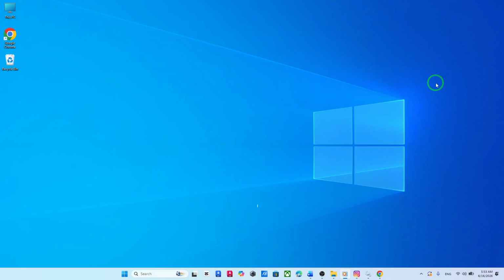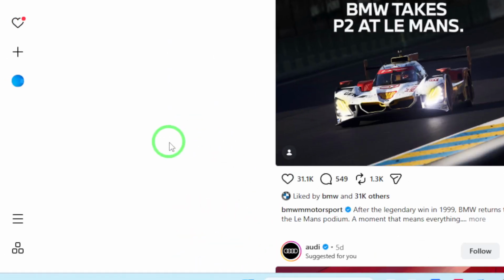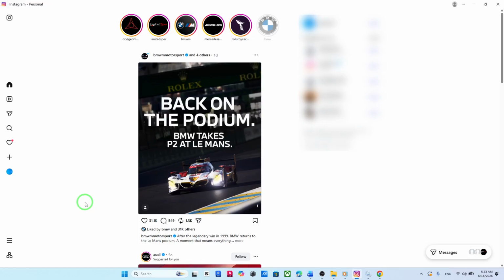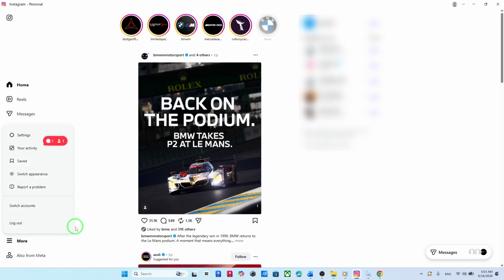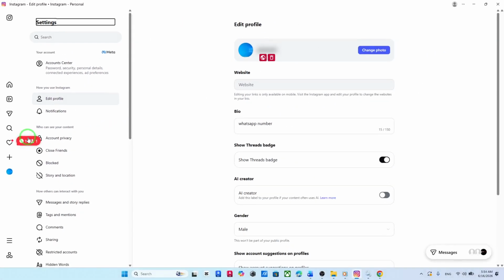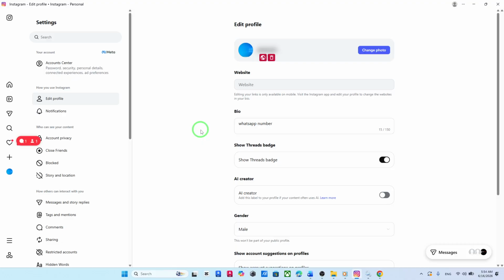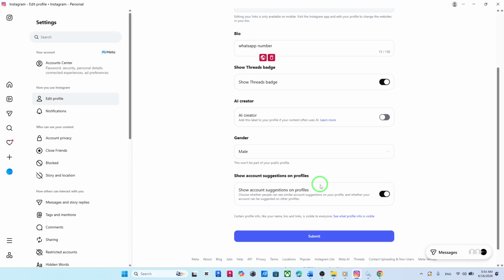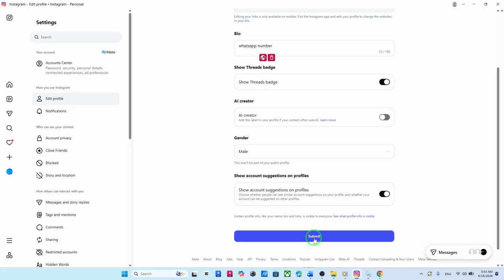How To Make Your Gender Male On Instagram App On PC (New Update)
Learn how to make your gender male on Instagram app on PC using the latest update. This quick guide walks you through the exact steps to change your profile settings easily. Follow along to update your gender information in just a few clicks.

1. Open Instagram app

2. Click on the three lines at the left bottom corner

3. Enter to Settings

4. Then Edit profile

5. From Gender choose Male

6. Click on Submit-
Timeline:
00:00 Start
00:12 How to do it
01:05 End